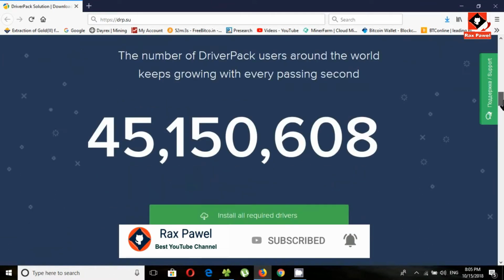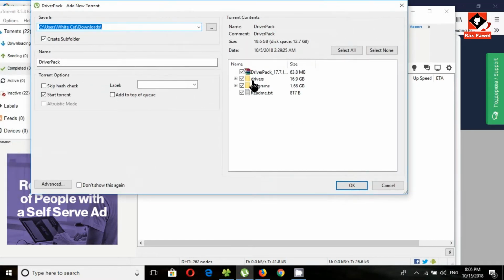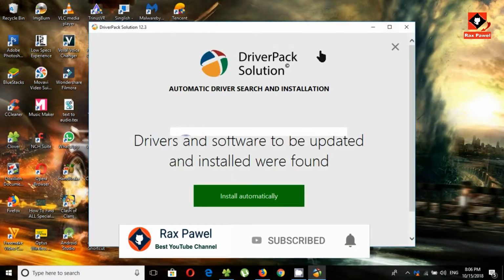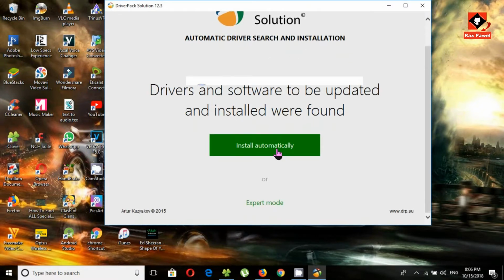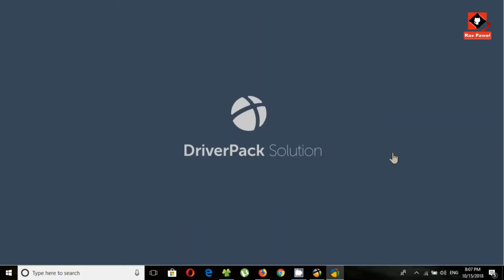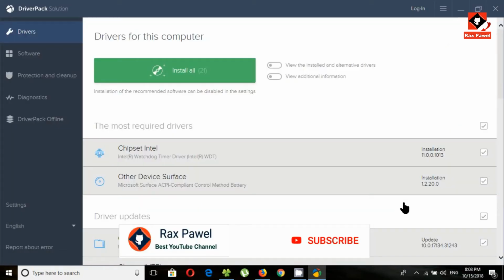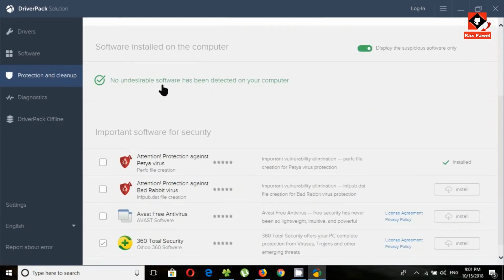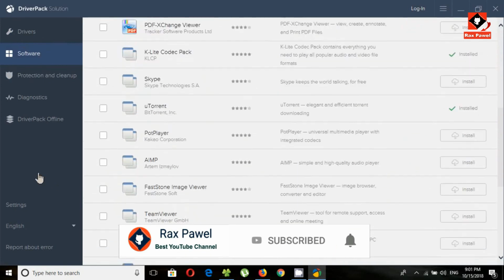How to Download And Install Drivers For All Laptop and All Pc 2018 with PROOF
How to Download And Install Drivers For any device

In this video, I will show you how to download and install drivers for any laptop and any pc
Download Drivers for PC / Laptop - Windows 10, Windows 8, Windows 7, XP and Vista. Free Drivers Scan & Updates. Official drivers for printers, scanners, laptops, and other products.